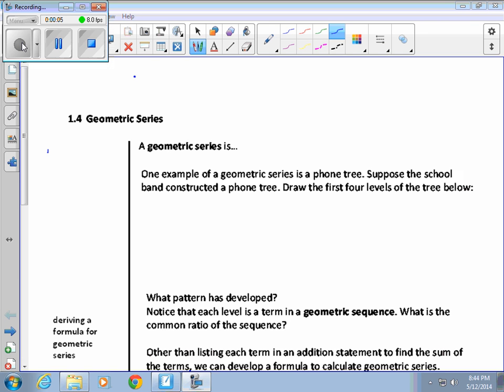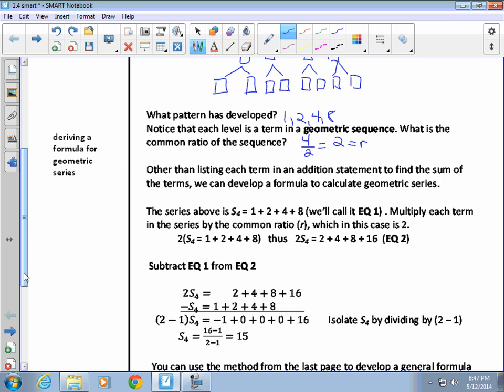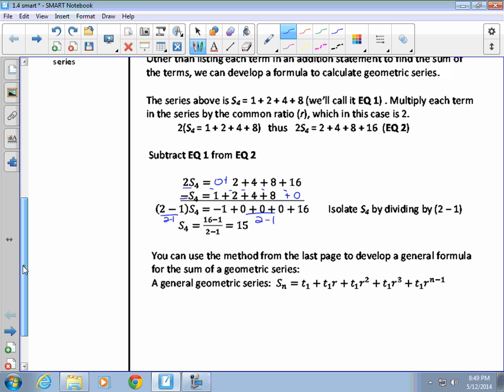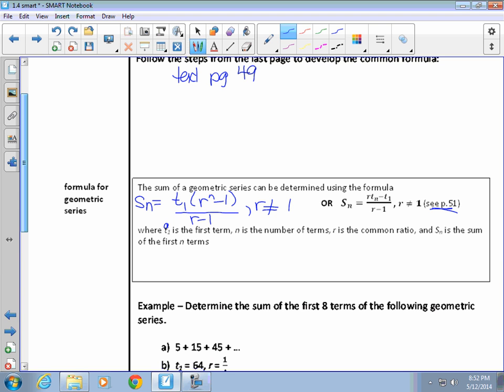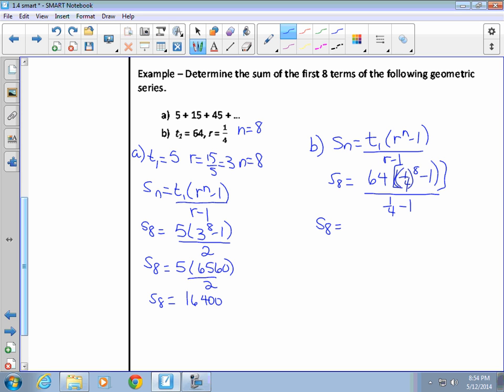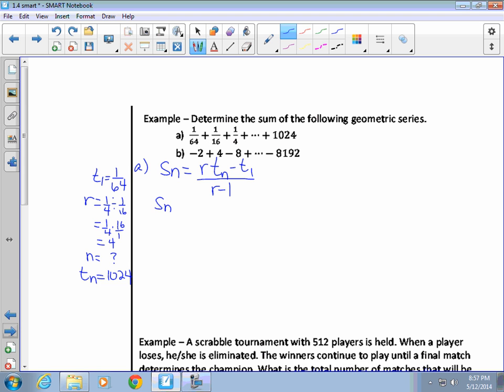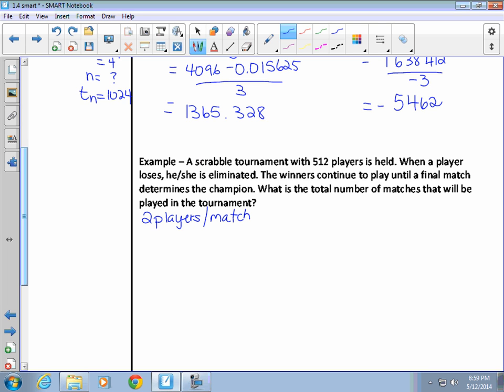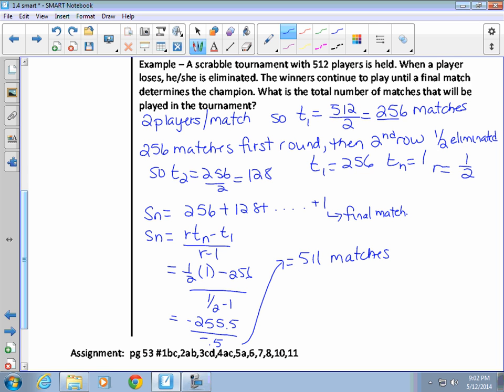PreCalc 20 1 4Geometric Series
Finding the sum of Geometric Series